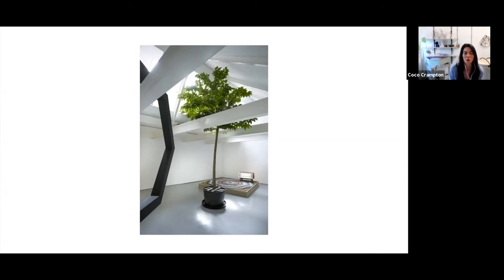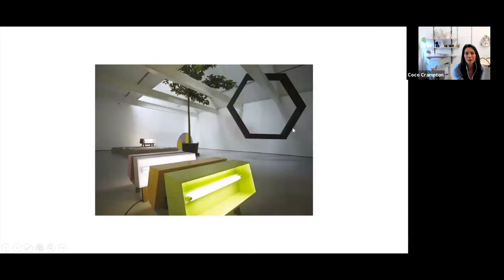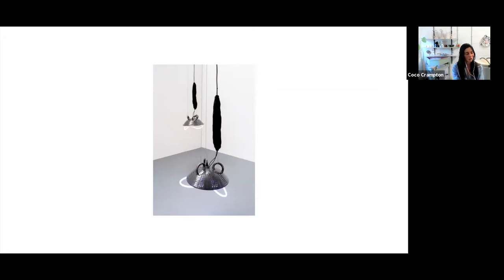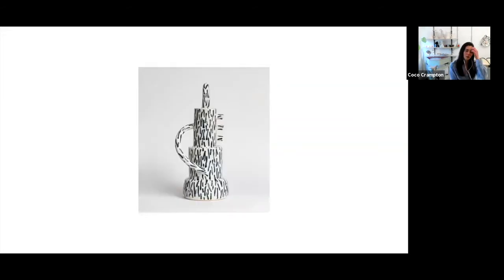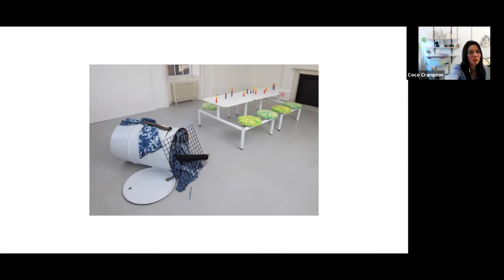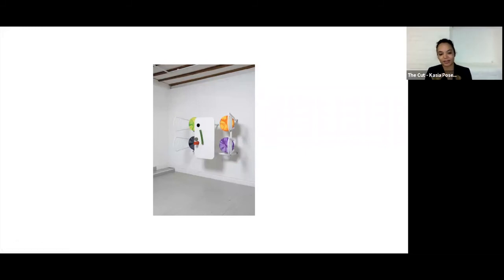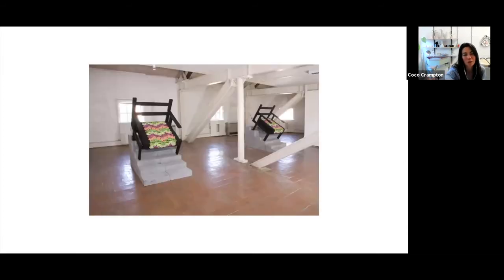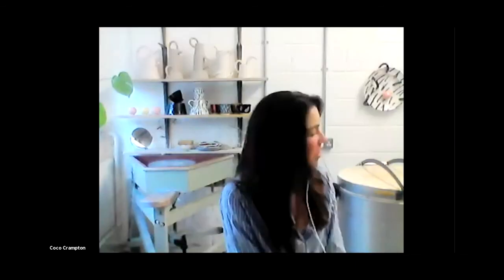The Cut Digital Archive - Coco Crampton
The Cut Digital Archive is a series of interviews and talks with artists that have exhibited at The Cut.

Kasia Posen, herself a local Suffolk artist, talks to 10 others to discuss their practice and studio life.

First in the series is Coco Crampton, who exhibited in the Malt Room Gallery in 2010 with Bonne Bouche.

Crampton is a sculptor whose practice co-opts many traditional crafts, evoking a notion of communal activity and small-scale production. She previously studied at Norwich School of Art and Design. She arranges objects into playful landscapes, creating reveries that attempt to keep alive the harmonious idea of freedom in and through production, pointing to artists as a last repository of these ideals. Crampton has developed an aesthetic through processes of borrowing, hijacking and reinterpreting from visionary forms of 20th-century design, art, and architecture.

The Cut is grateful to Arts Council England for funding this project.